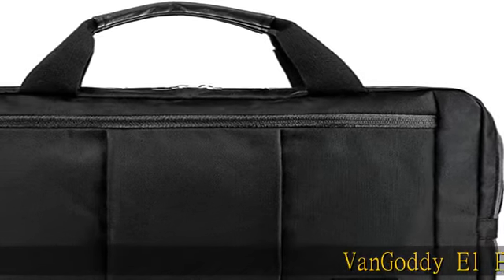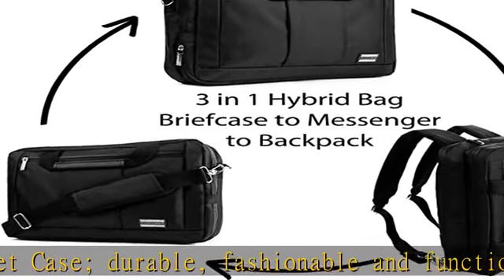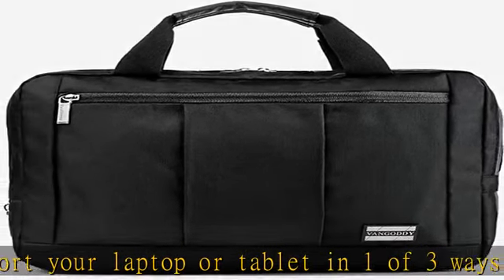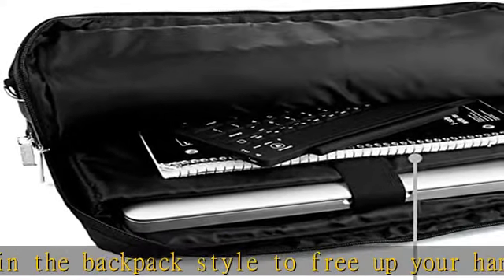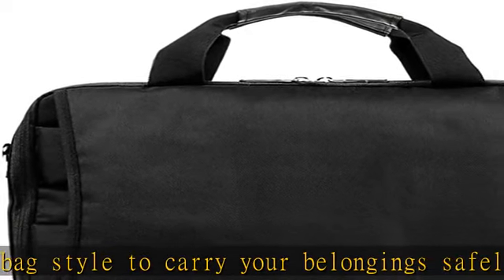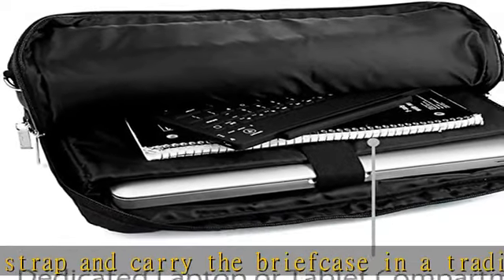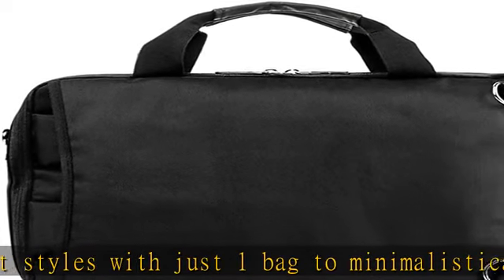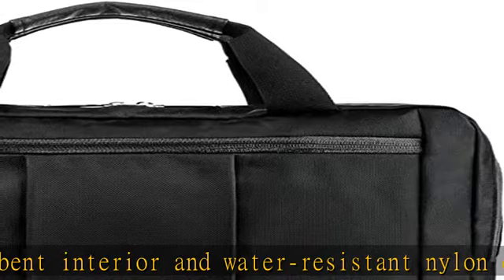3 in 1 Messenger Bag Backpack for Microsoft Surface Pro 6, Surface Go, Surface Book, Surface Laptop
3 in 1 Messenger Bag Backpack for Microsoft Surface Pro 6, Surface Go, Surface Book, Surface Laptop, Laptops and Tablets up to 13.5 inches (Black)

3 in 1 Messenger Bag Backpack for Microsoft Surface Pro 6, Surface Go, Surface Book, Surface Laptop, Laptops and Tablets up to 13.5 inches (Black)